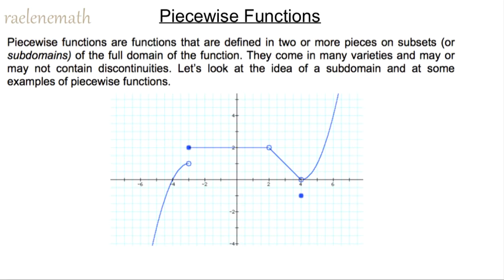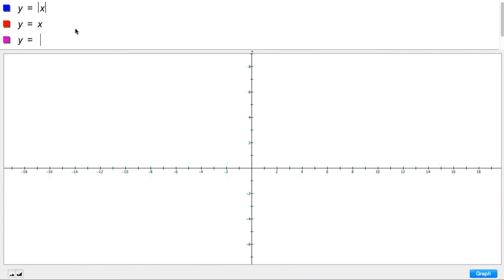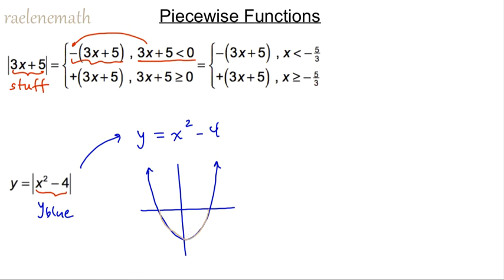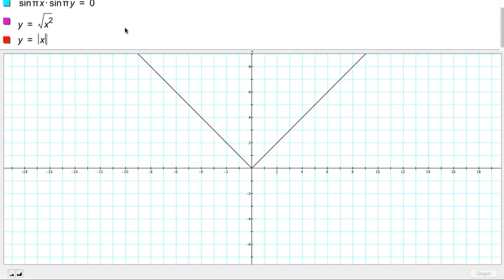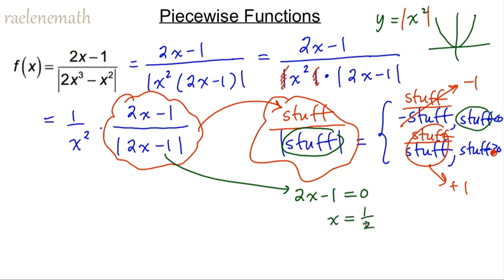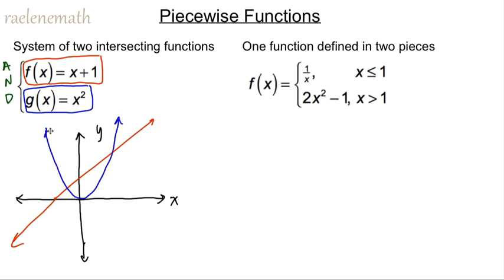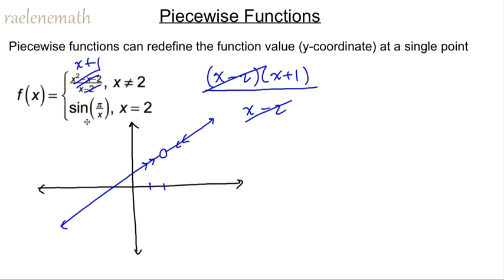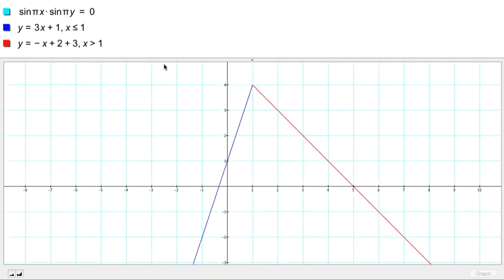Piecewise Functions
Raelene discusses piecewise functions that are defined using absolute value or using two or more expressions defined on subdomains of the real numbers. See various examples of piecewise functions that are continuous or discontinuous, from algebraic and graphical perspectives.